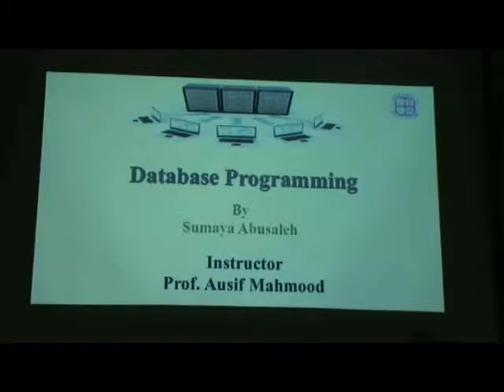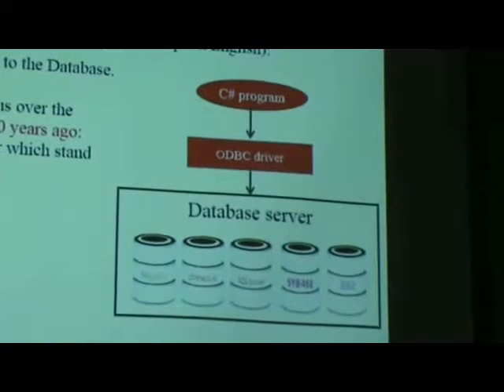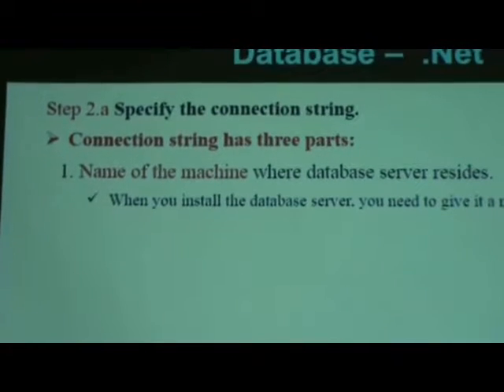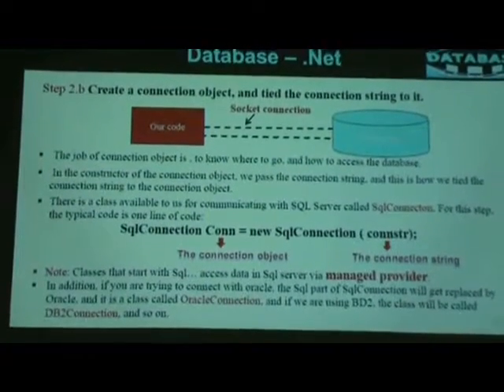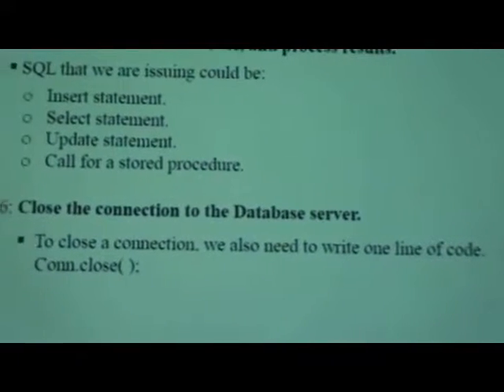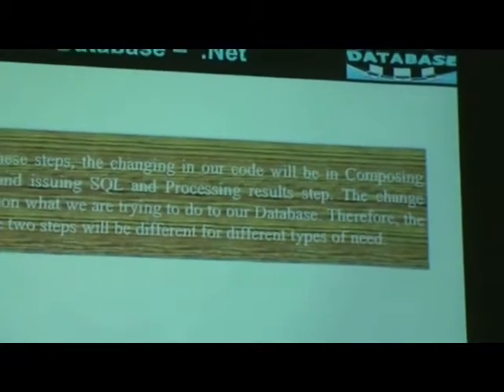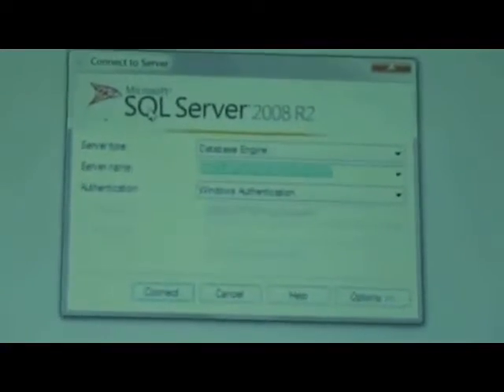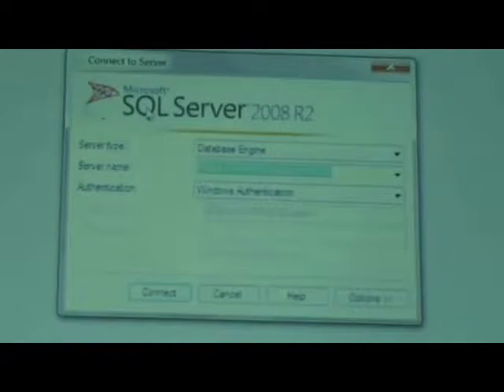C# Tutorials : Video Lecture 13 Database programming contd